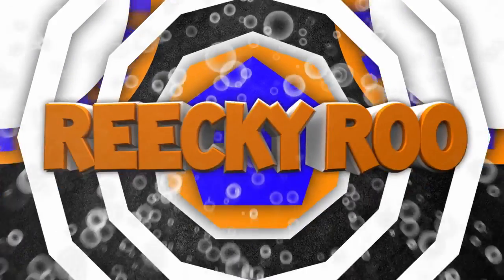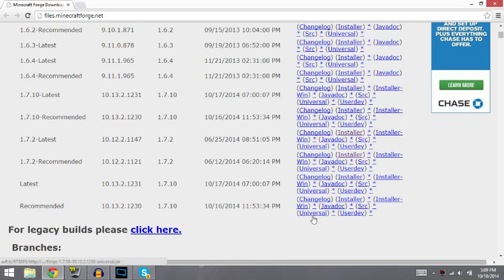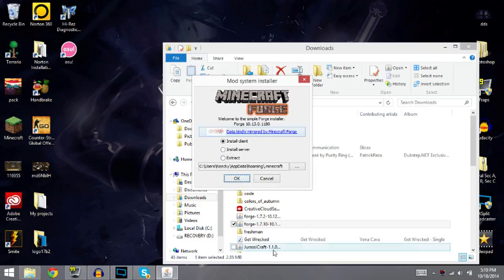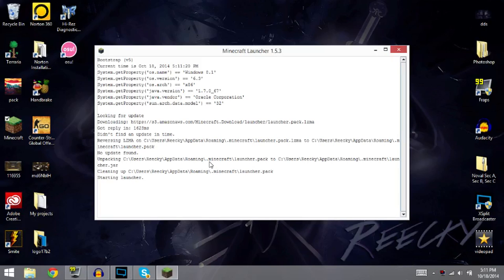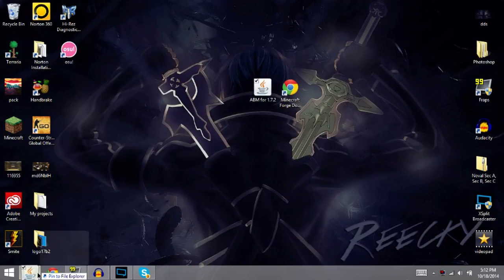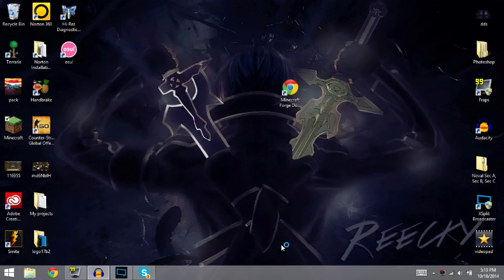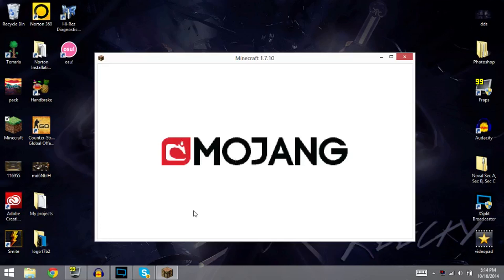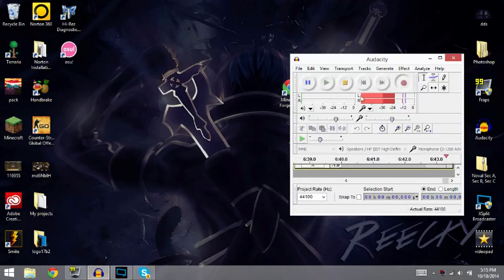How To Install Minecraft Mods (FAST & EASY)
Twitter Let's Go For 50 Likes :D